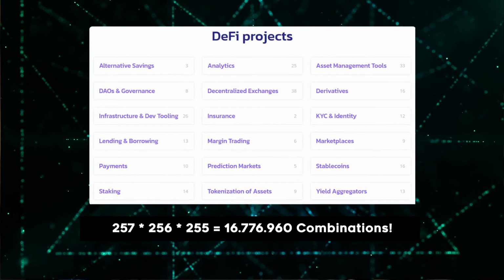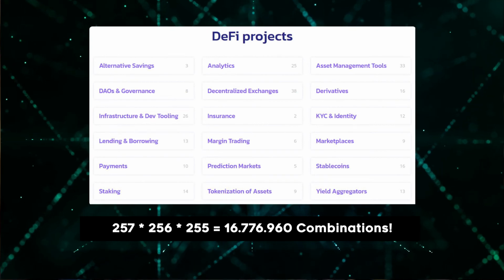Mastering in def 2022, lesson 9 (English)